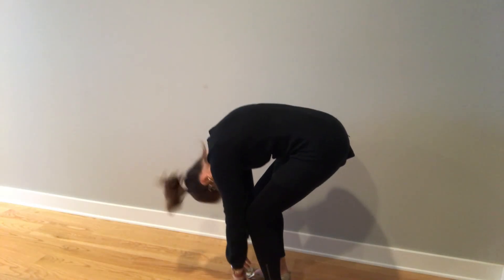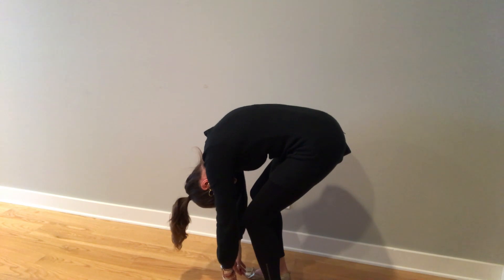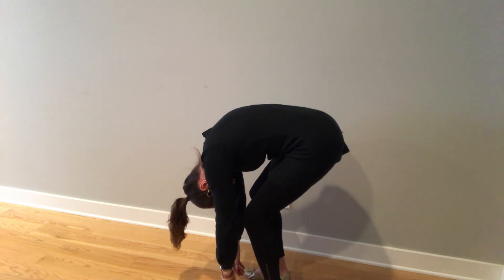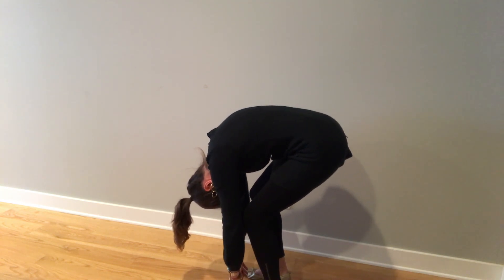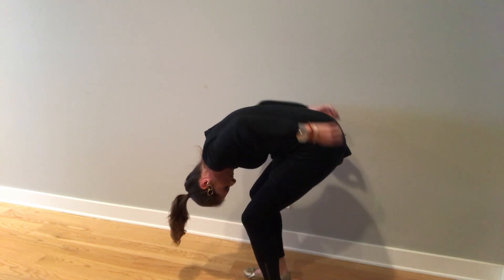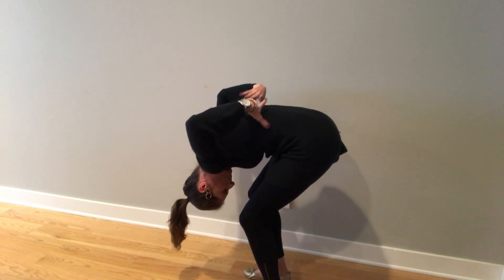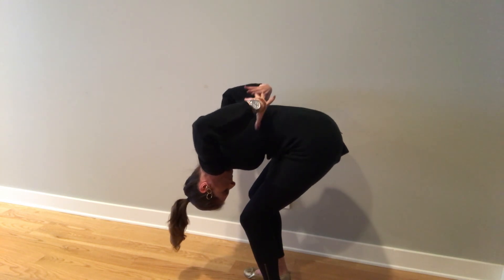60 Second Singing Tip: Breathing Into the Back | Arden Kaywin Vocal Studio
★★ Connect ★★

To breathe efficiently for singing, we have to remember one really important thing: we want to send the breath into the back of the body rather than into the chest. See what I mean in this 60secondsingingtip!
Watch Arden’s Masterclass:
“The 5 Step Strategy Smart, Professional Singers Use to Finally Get That Breakthrough in Their Singing which Ushers In Big, Sustainable Careers”
Join our Pro Singer Success Collective Facebook Group tailor made for artists who are taking their careers to the next level.

Get access to The Video Vault, a carefully curated treasure trove of all my best tips, tools and technique videos organized so you can easily and quickly find solutions to the singing issues that are frustrating you.